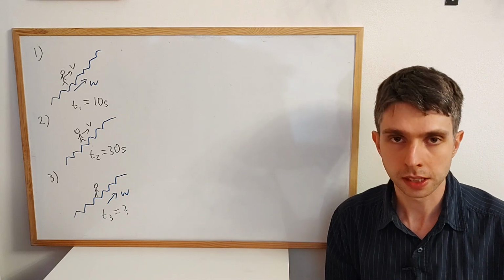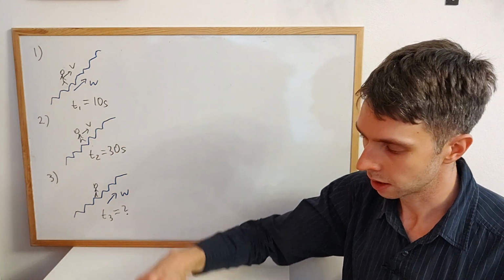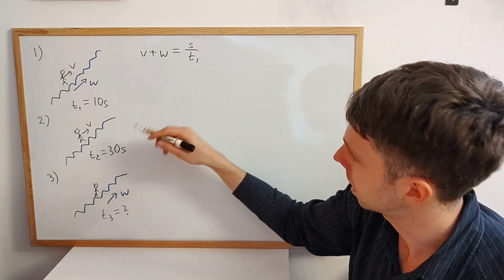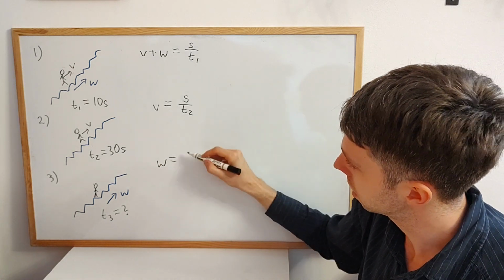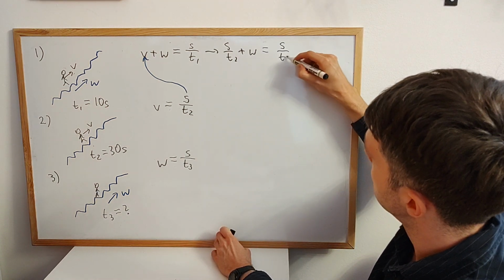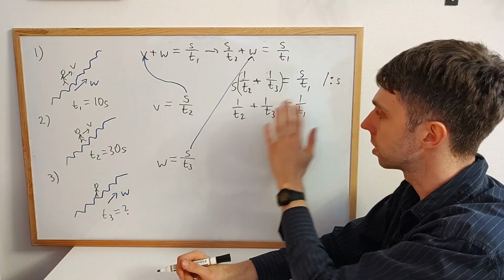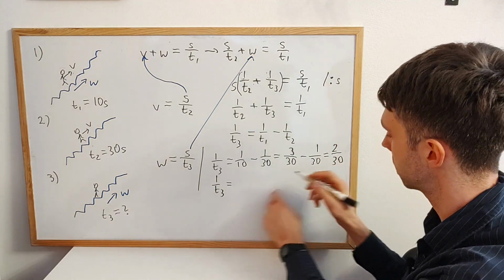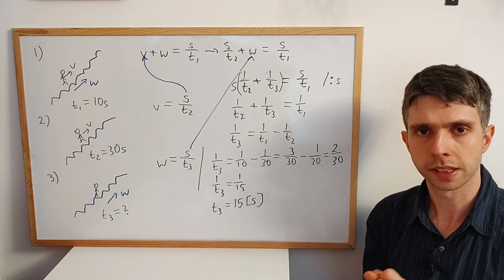Physics - Level 2 - 5. Prob 8. - Escalator in a shopping mall - relative motion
This is the second problem related to relative motion and relative speed.
See the introductory video and previous problem (links below).

Problem:
A customer climbs an escalator in a shopping mall at a constant speed and it takes him 10 s. When the escalator is stationary due to a failure, a customer moving at the same speed relative to the stairs as before climbs the escalator in 30 s. Calculate the time, in which the customer would climb this (operating without failure) escalator while standing on them.

The problem is inspired by a similar problem found in the textbook:
[in Polish] W. Mroszczyk, J. Salach, Zbiór zadań z fizyki. Kurs podstawowy z elementami kursu rozszerzonego, koniecznymi do podjęcia studiów technicznych i przyrodniczych. Część 1. ZamKor. Kraków (2005)